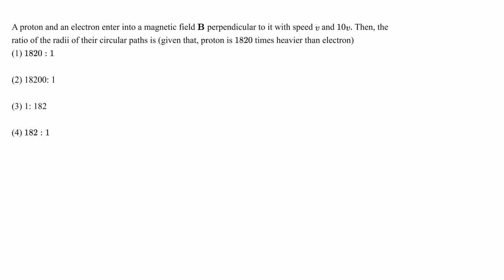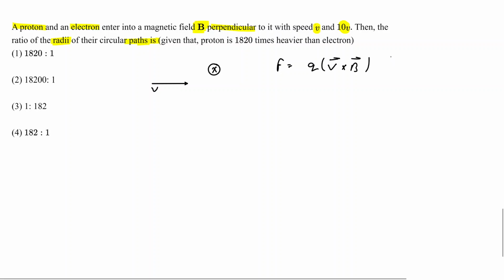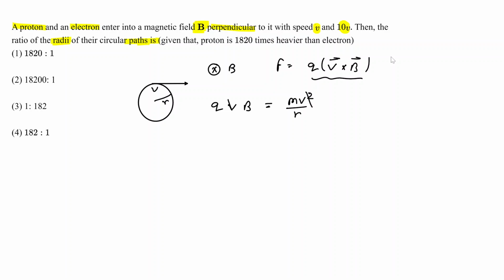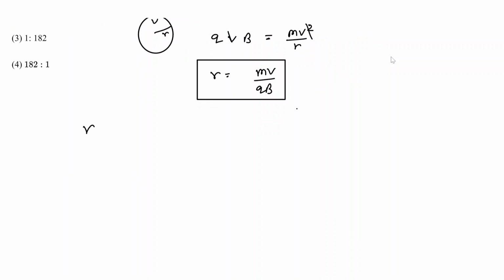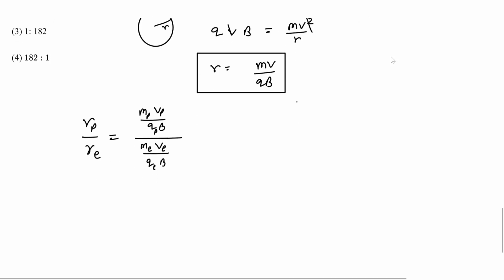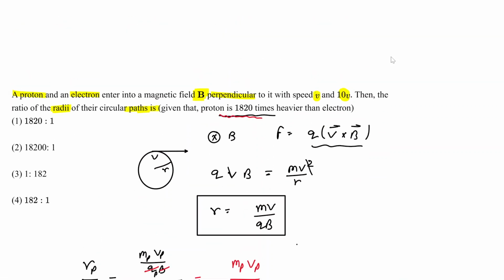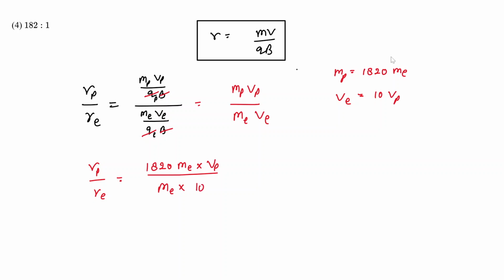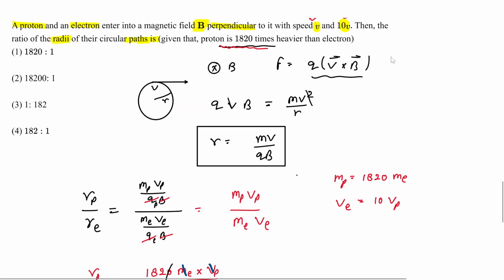JEE PYQ SET-1, Questions-3